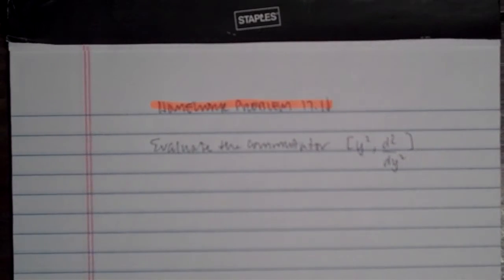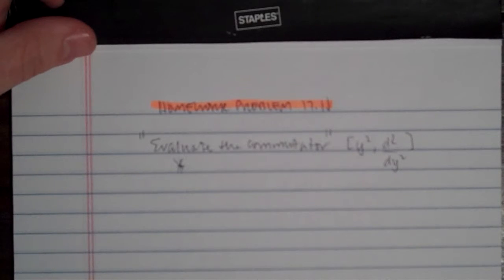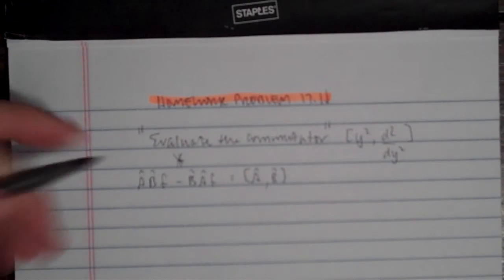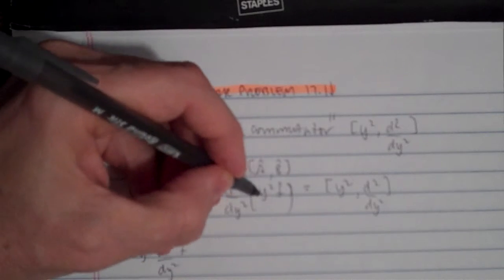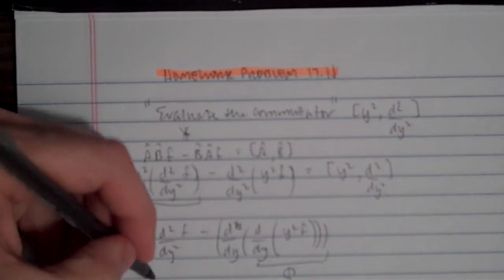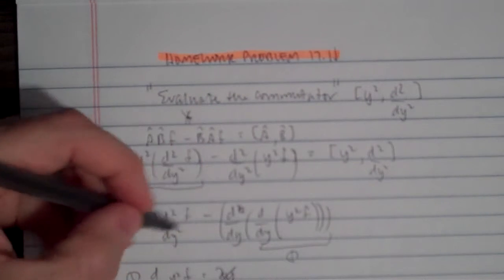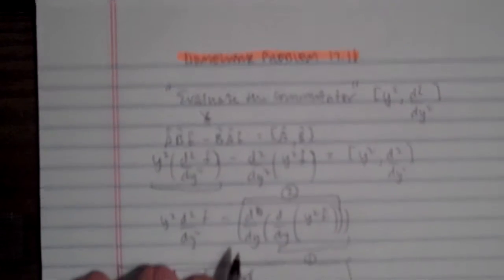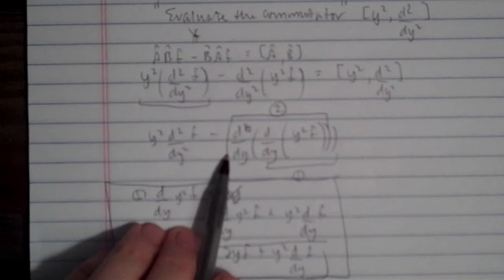Engel and Reid, Problem 17.11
Evaluate the commutator